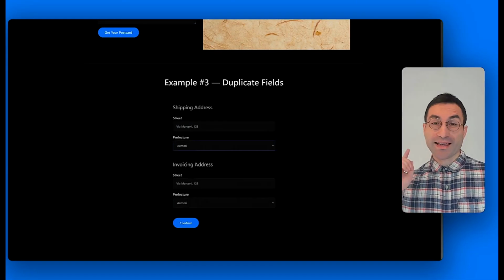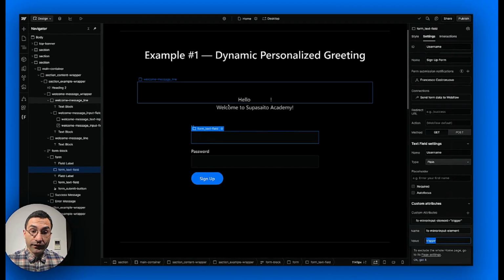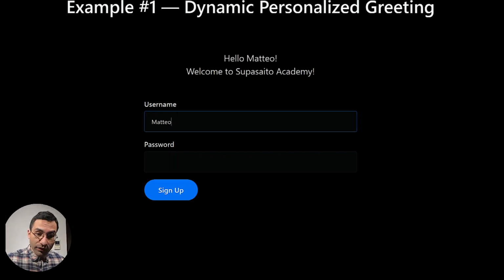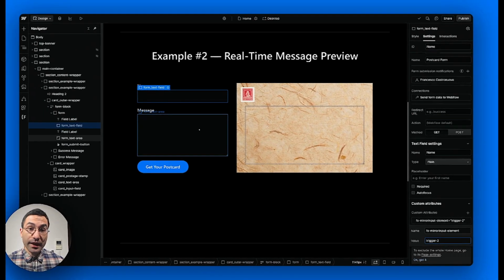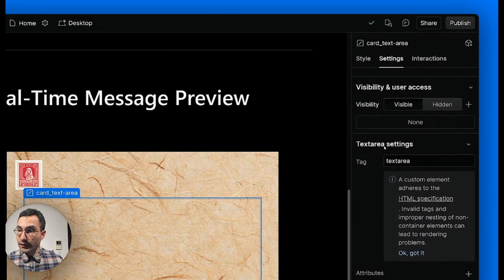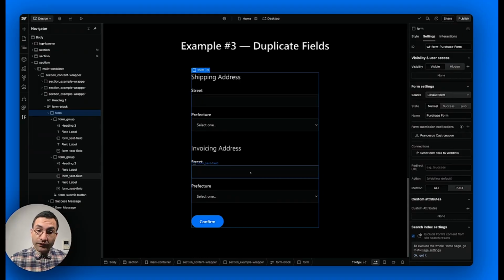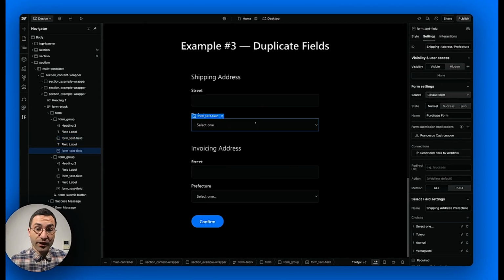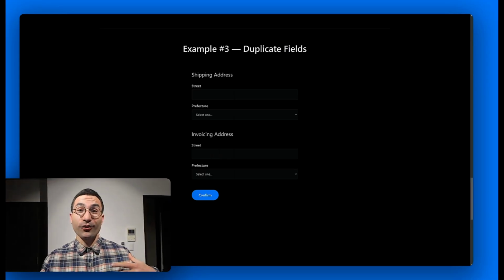03 22 Finsweet Mirror Input Values Create Real Time Dynamic Inputs in Webflow Tutorial